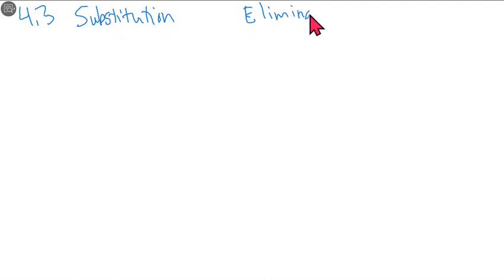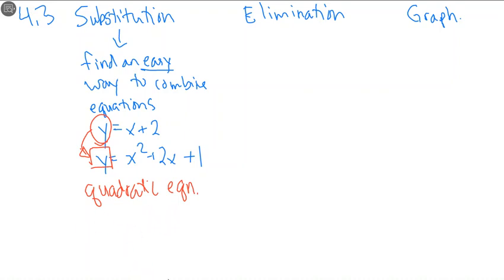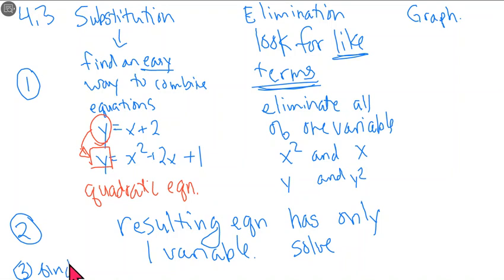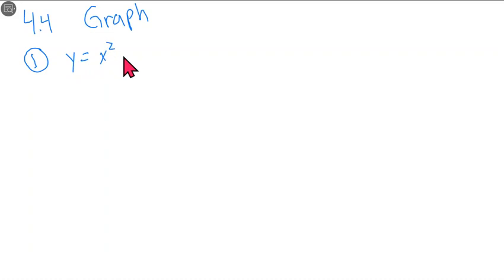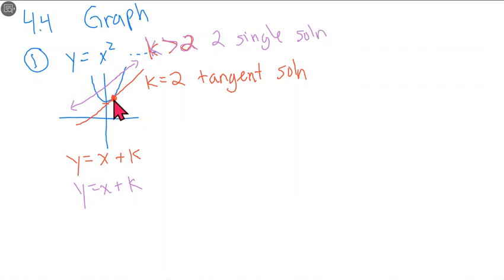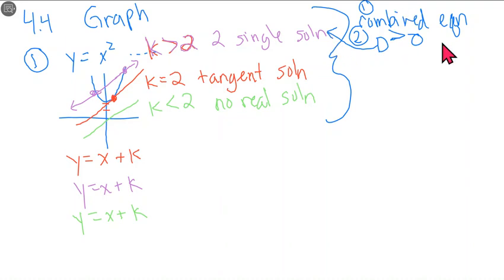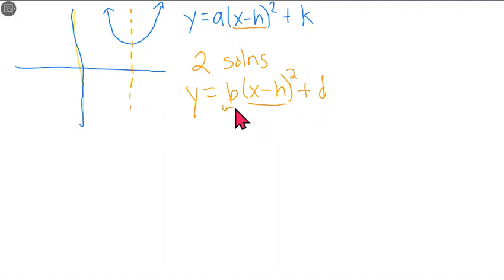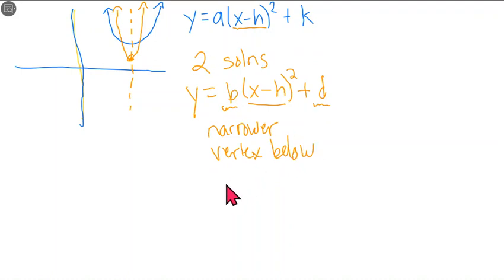4.3 and 4.4 Review and Recap